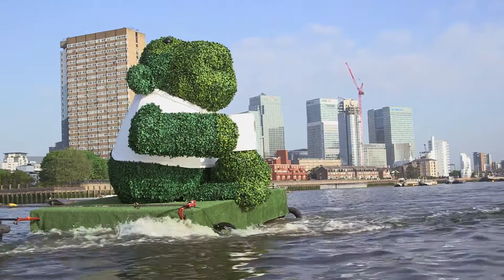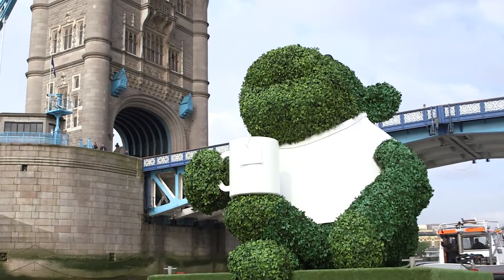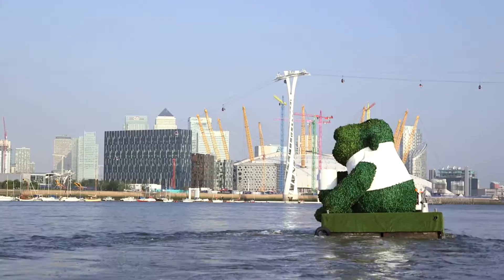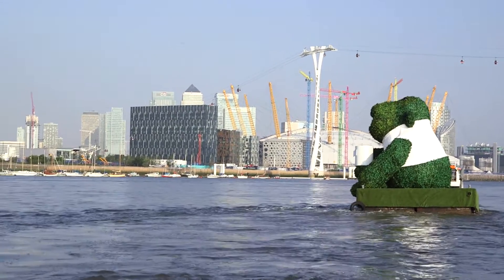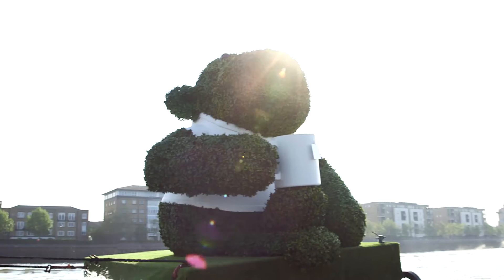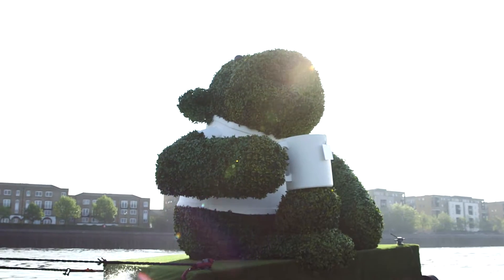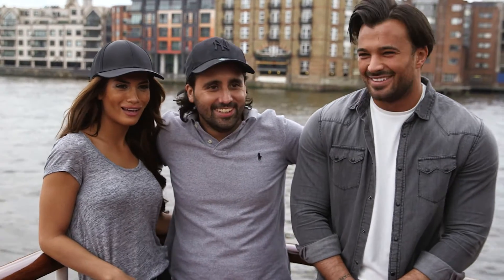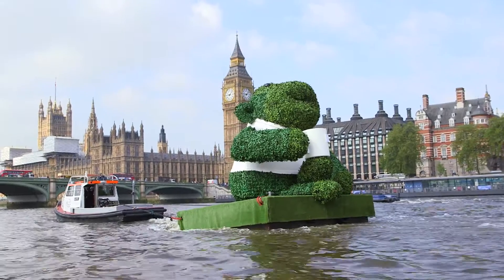Giant PG Tips Monkey Floats Down the Thames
In a bid to energise Londoners on their commute, the PG Tips Monkey set sail down the Thames.  The two-story topiary crafted from 110,486 fabricated green tea leaves stunned onlookers who took a break from their morning routine to admire him in all his greenery.